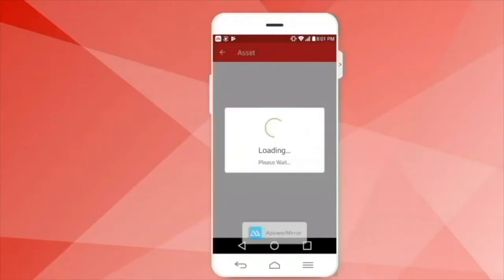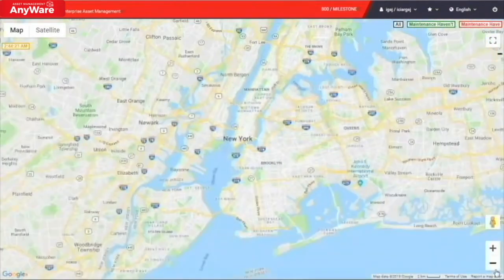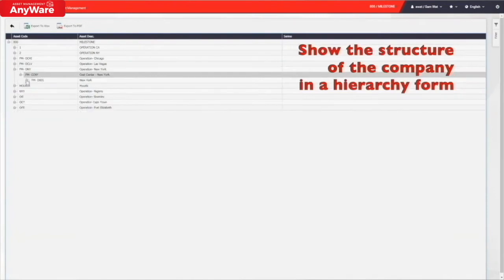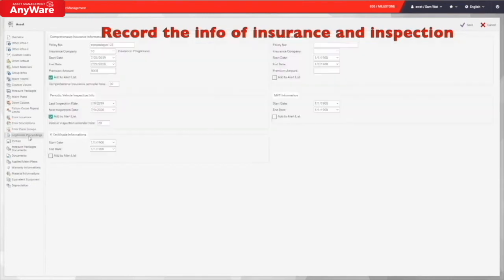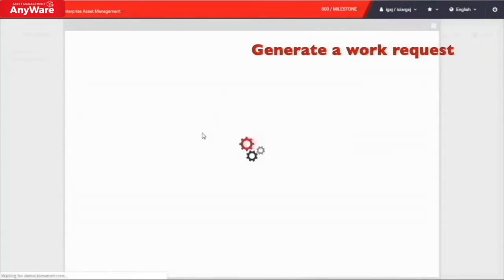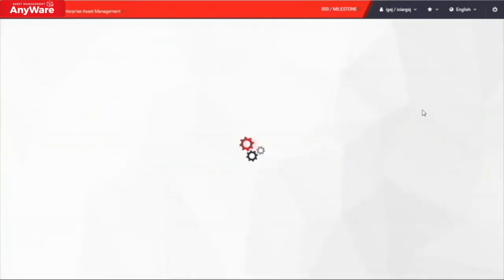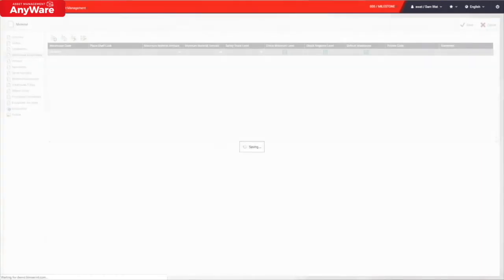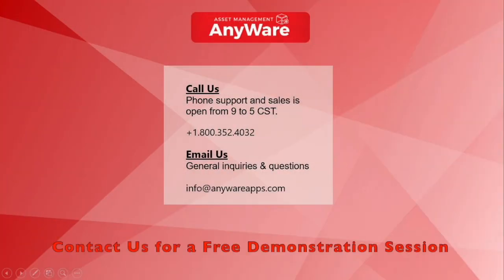Introductions to Wind Farm Management Digitally with Asset Management AnyWare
Asset Management AnyWare for Wind Farm Management

AnyWare Apps are software innovations that streamline your business operations. Whether it be communicating with your accounting/ERP system, regulating food safety, connecting real time feeds, or managing assets, we have developed solutions that automate and digitally transform your business, syncing and managing data to cut down on errors from manual processes.